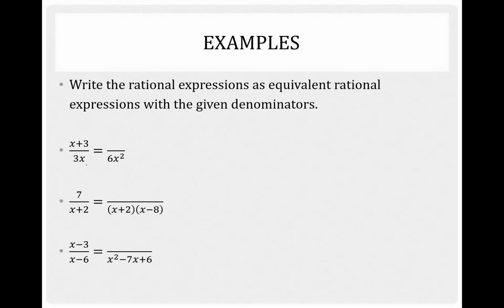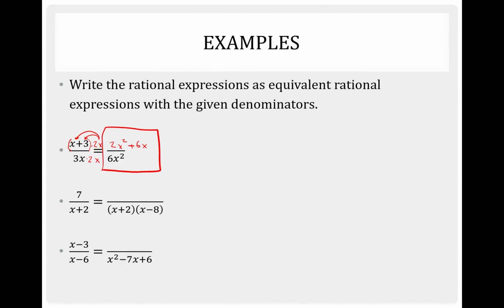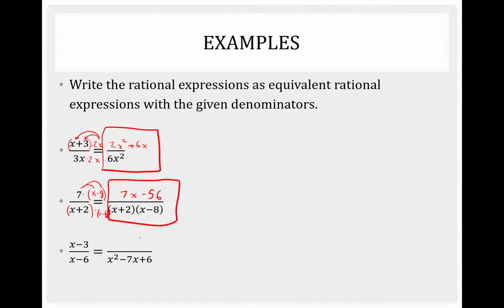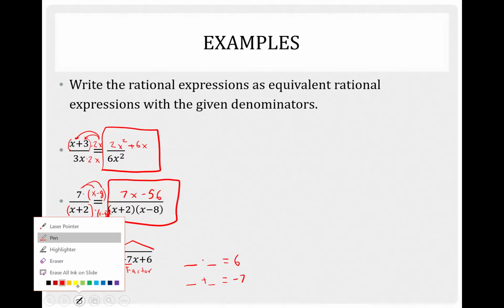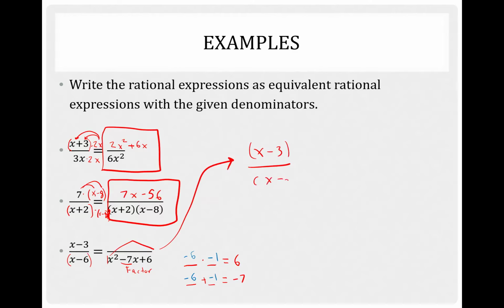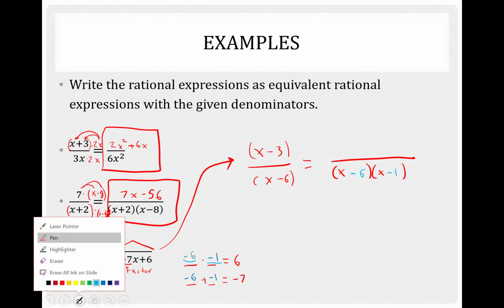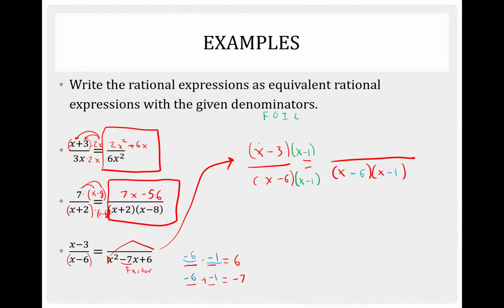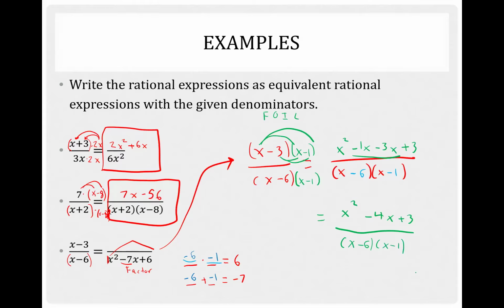Writing Equivalent Rational Expressions with Different Denominators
In this 5 minute captioned video, I do three examples of writing rational expressions with different denominators.  These problems are useful to do shortly before you start adding and subtracting rational expressions with different denominators.